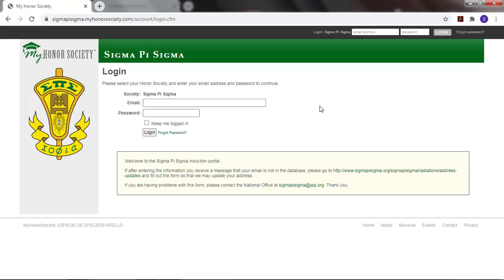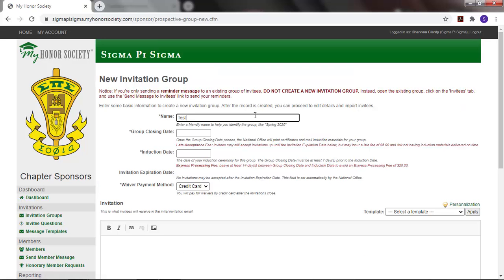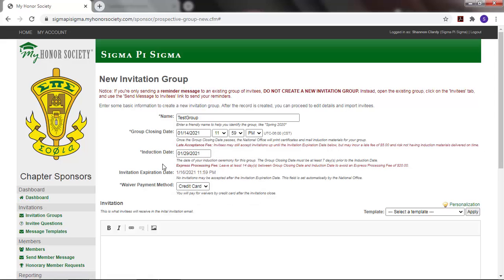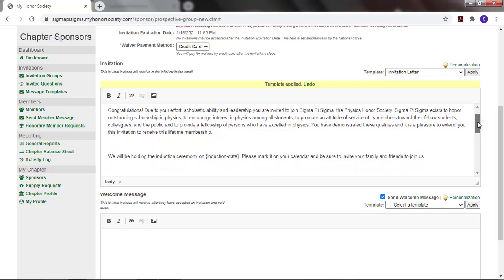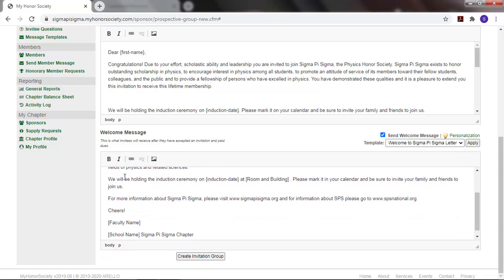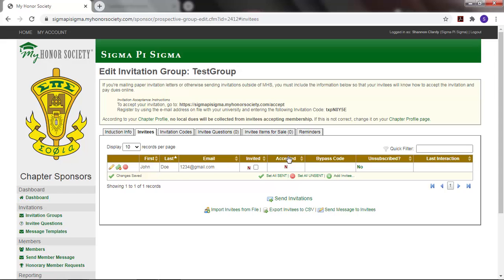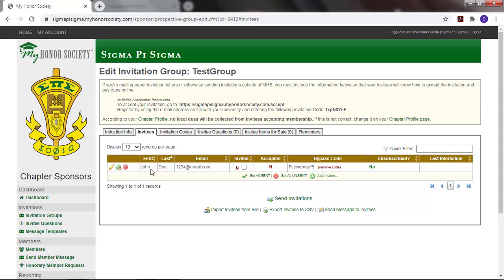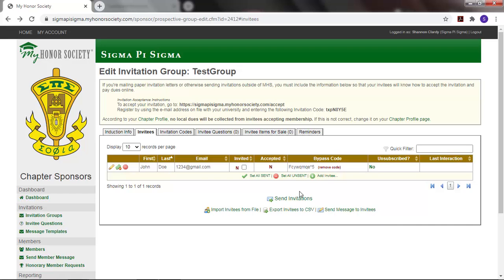SigmaPiSigma MyHonorSociety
This is a walk-through of setting up a new invitation group for Sigma Pi Sigma in My Honor Society.